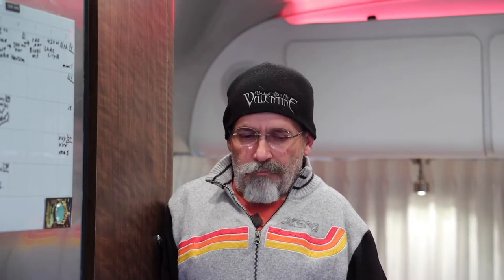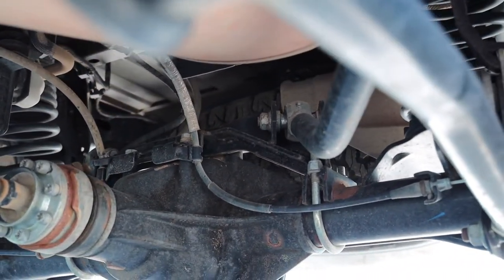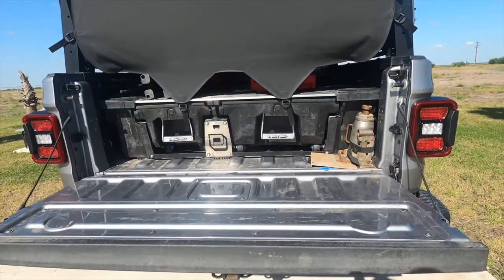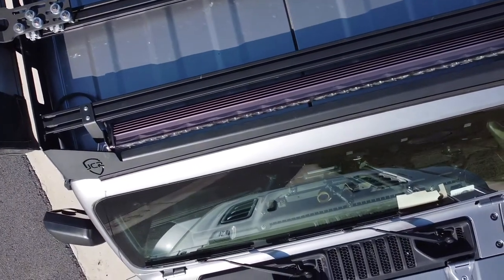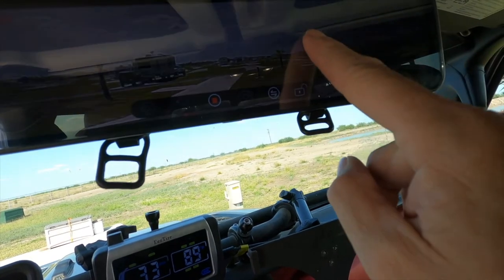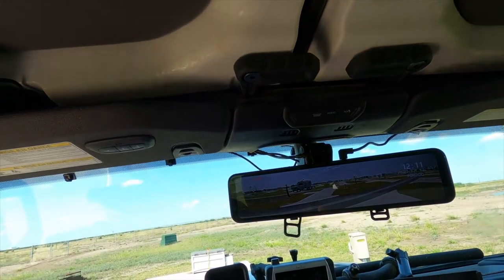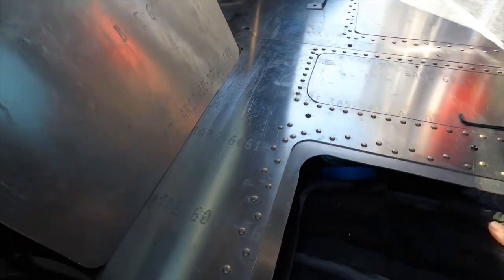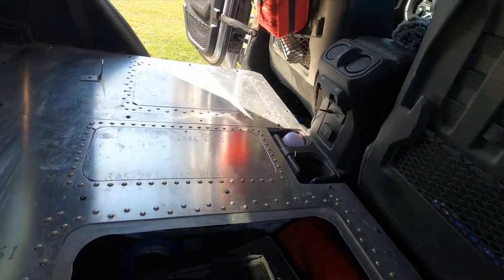My Airstream tow vehicle